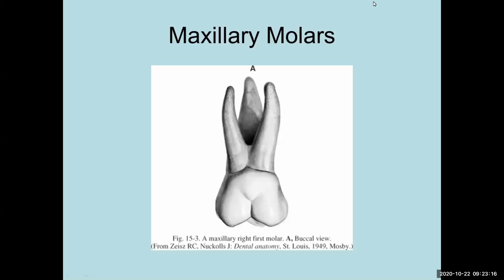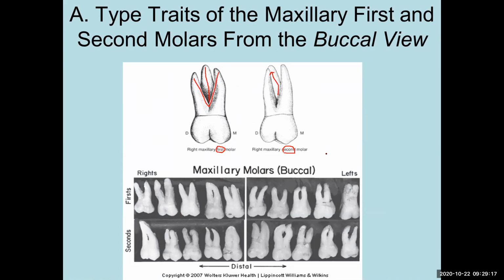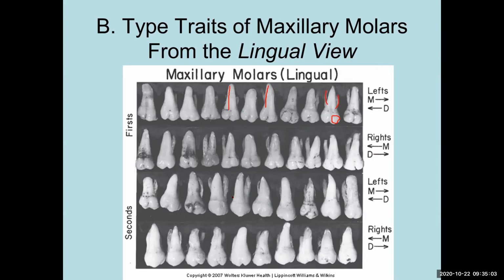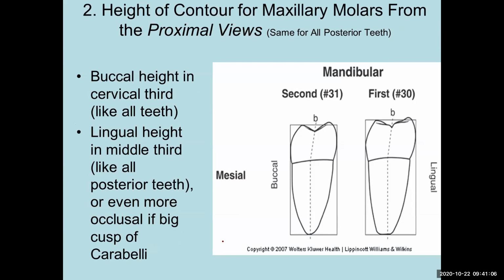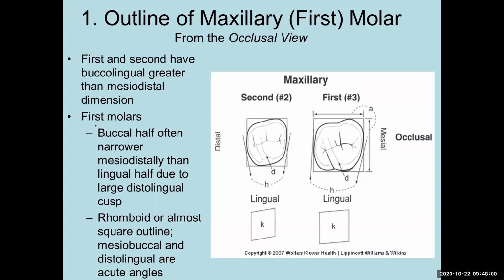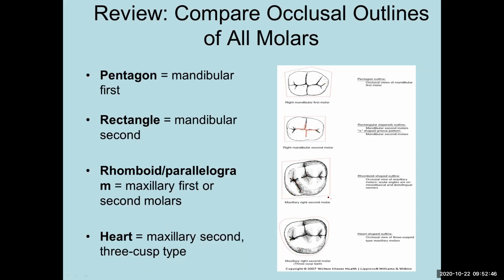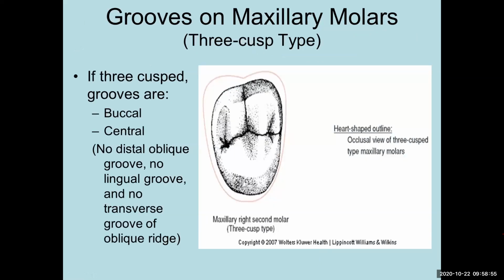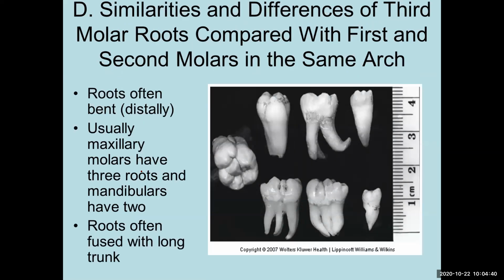DNH 111 Brand Chapter 15 Maxillary Molars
DNH 111 Chapter 15 Maxillary Molars